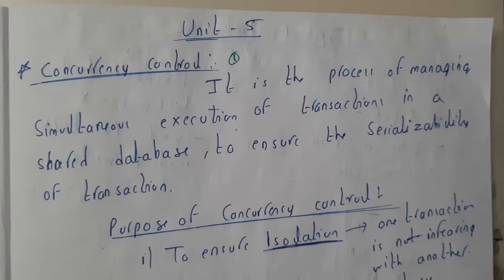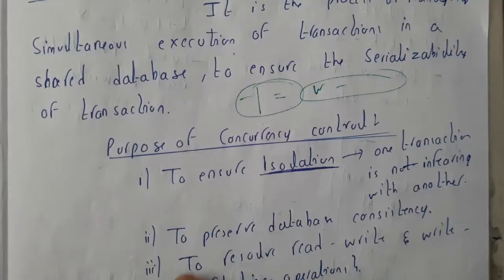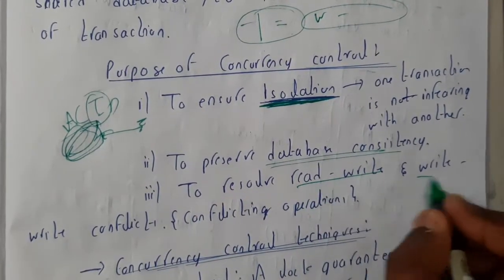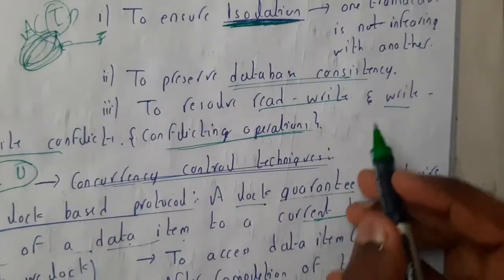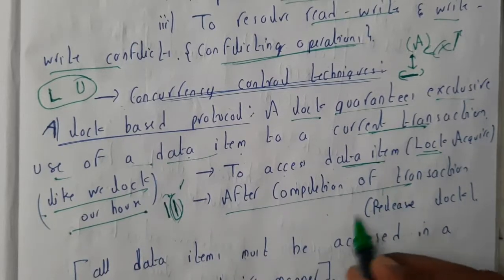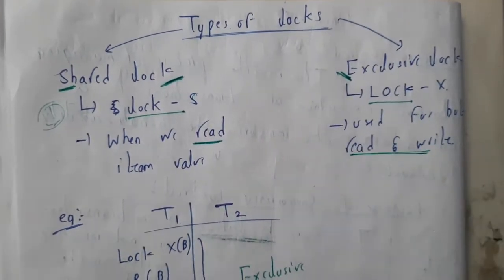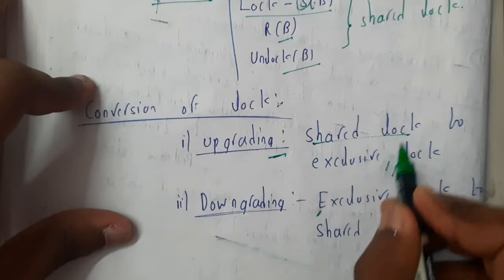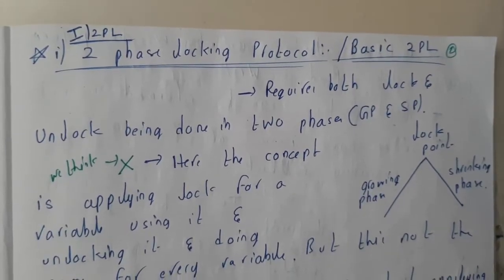1 Concurrency control and lock based protocals